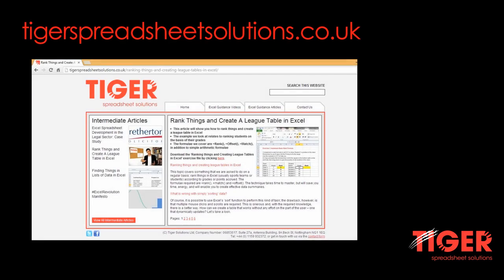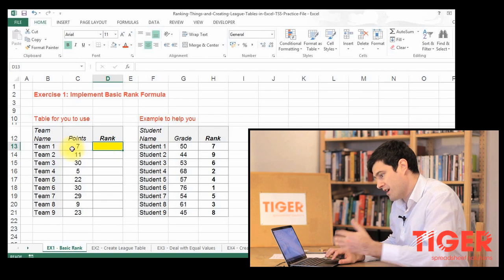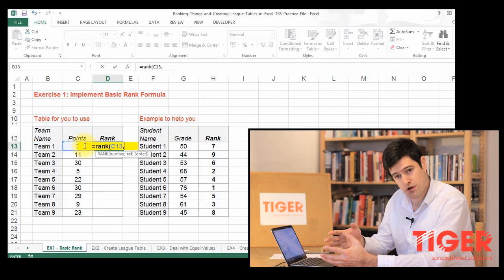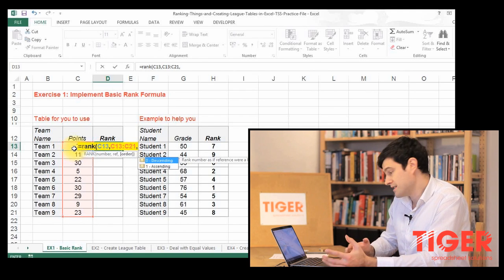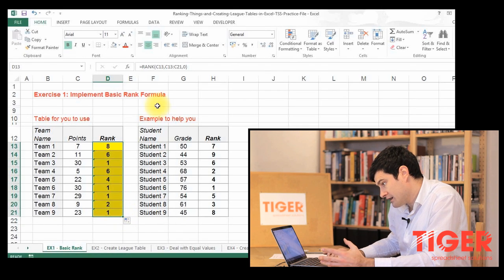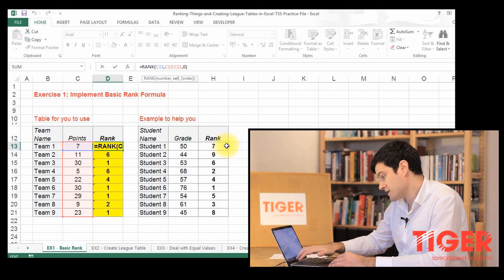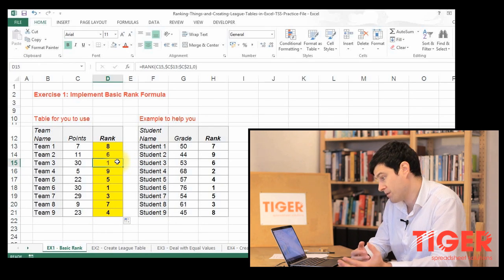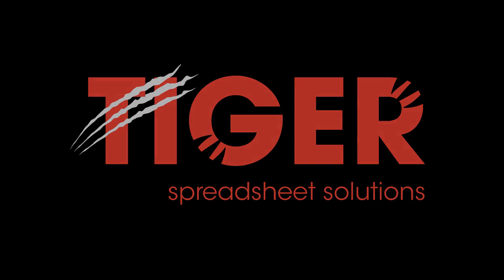Create a League Table in an Excel Spreadsheet - Part 1 of 3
Need to create a league table in an Excel spreadsheet?  This series of 3 videos breaks down the key steps.

Get in touch with us online, we would love to hear from you.